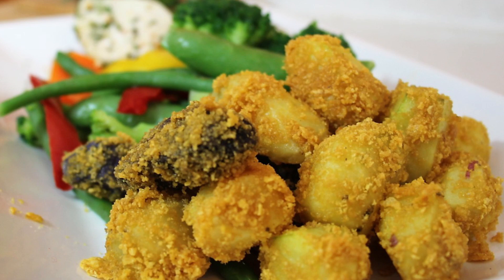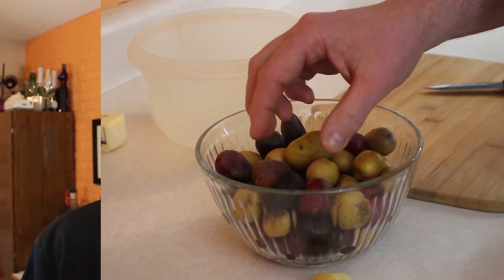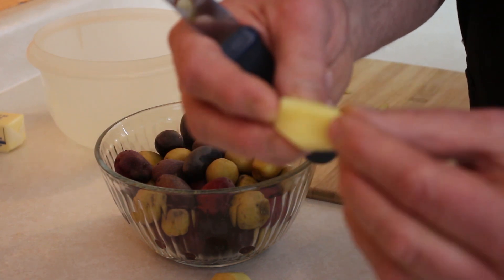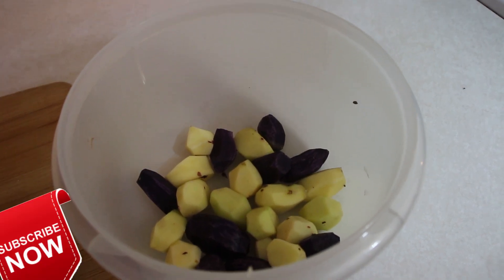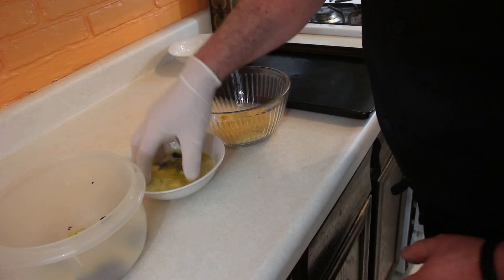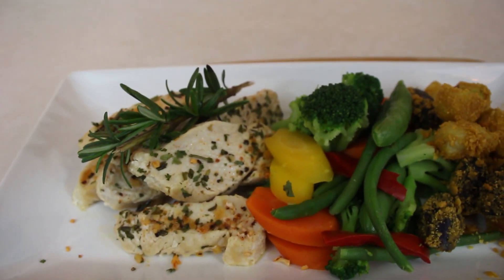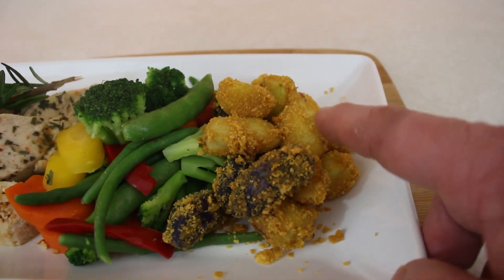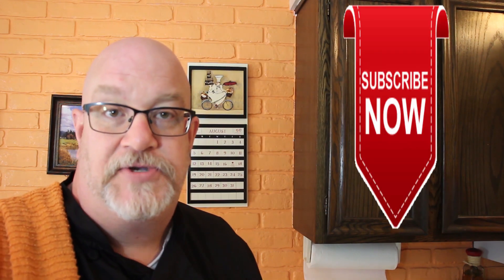How to Make French Baked Potatoes | It's Only Food w/ Chef John Politte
Today we are showing you how to make French Baked Potatoes.  Below is the list of ingredients:
• 2 Pounds of small baby potatoes
• ¼ Cup butter
• 2 cups ground corn flakes

PURCHASE MY COOKBOOK:

“Fur Funk” by TEXT ME RECORDS